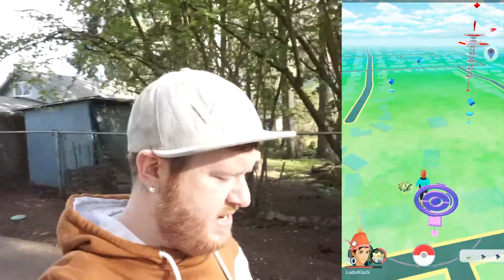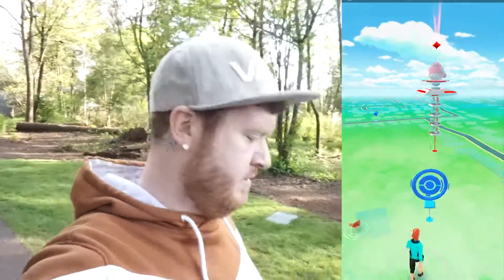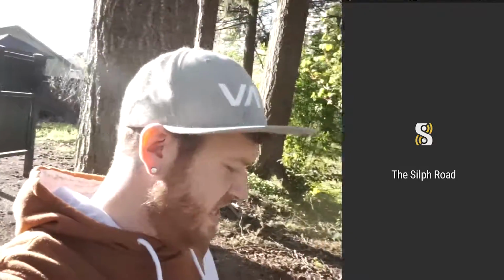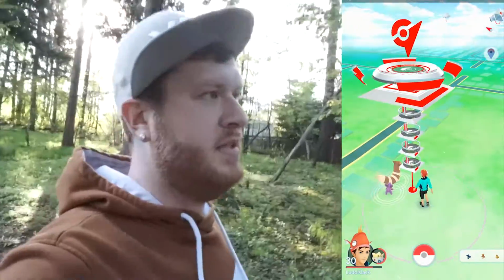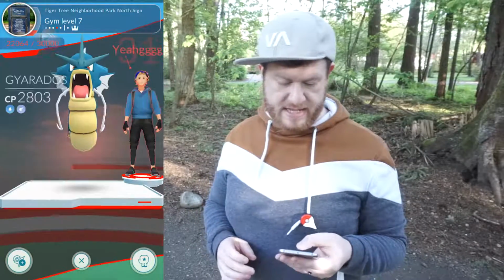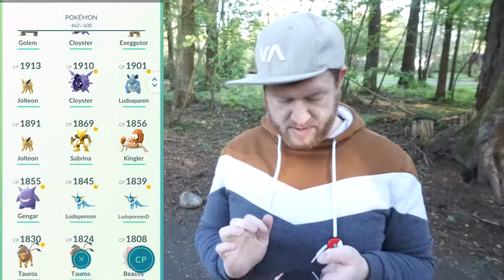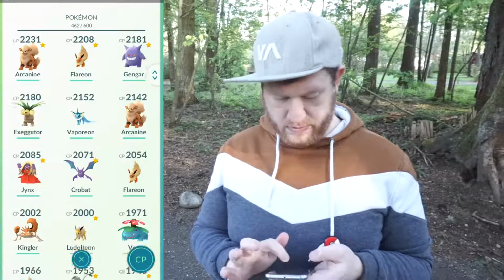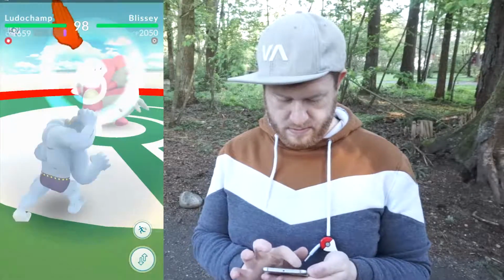NEW NESTS? - POKEMON GO VLOG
WE INVESTIGATE SOME PARKS LISTEN ON THE SILPH ROADMAP, THAT HAVE NO REPORTS BUT ARE SIMILAR PARKS TO OTHERS THAT DO HAVE REPORTS. MAYBE WE WILL DISCOVER A NEW NEST???

Ludo's Adventure has only just begun, join him every week as we travel the local region hitting and highlighting important, popular and epic locations. I don't give tricks and tips and if I do its Via Nick Trainer Tips!. Come along and join in my journey, All while showing off The Great NW Regions finest, in search to become the Greatest Pokémon Master of the all!

Available under a Creative Commons “Attribution” license.

MY EQUIPMENT:
Sony a5000

This video is purely fan based, fan made, and inspired by shown products, companies and so on ect. I do not represent the opinions or thoughts of any of the employees or people associated with the images, companies, products, apps, or music represented in this video. ALL other images or videos were found and downloaded via googles reuse and modify search methods.